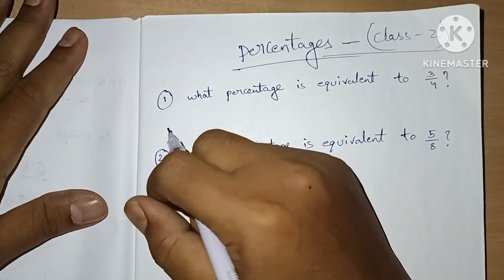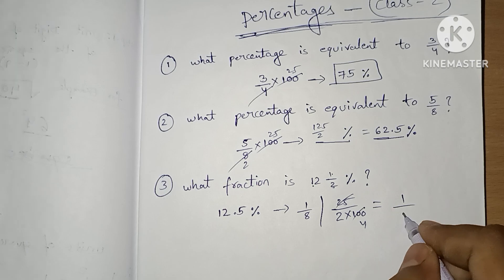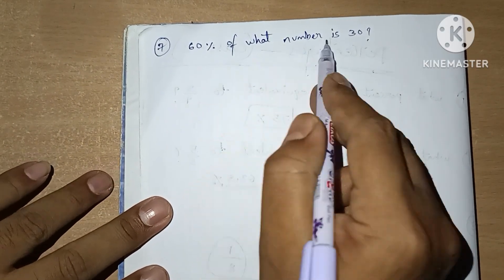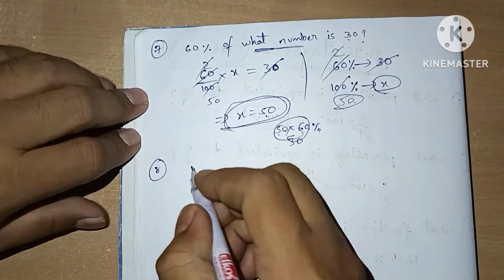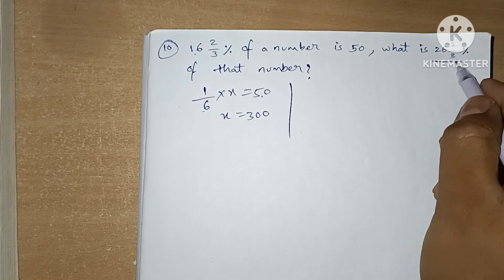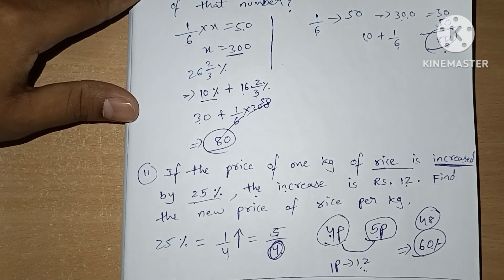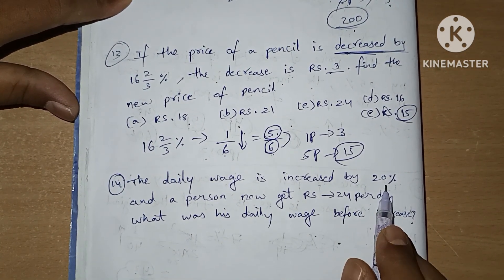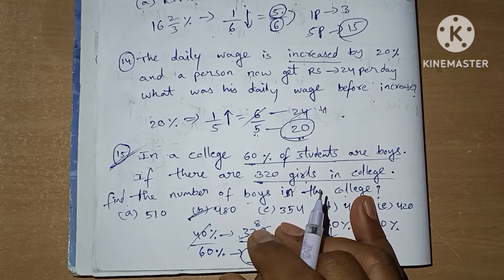🤯 MASTER PERCENTAGES in MINUTES! (Class 2 - All Concepts & Tricks)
🤯 MASTER PERCENTAGES in MINUTES! (Class 2 - All Concepts & Tricks) Target@SBI

Hope there is so many like me here searching for the good strategy to clear Bank recruitment. This will be the one you are wishing at, with respect welcomes all to my Youtube channel.